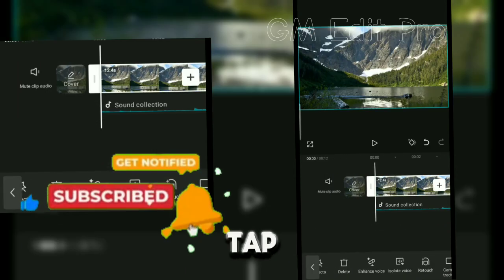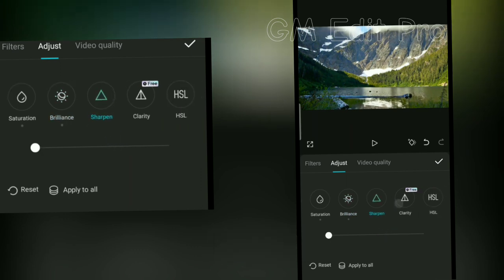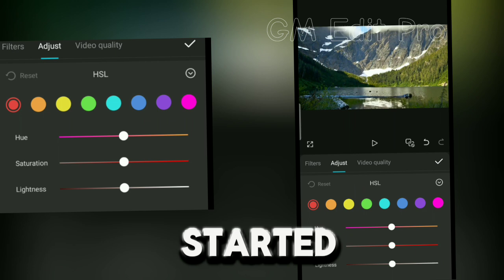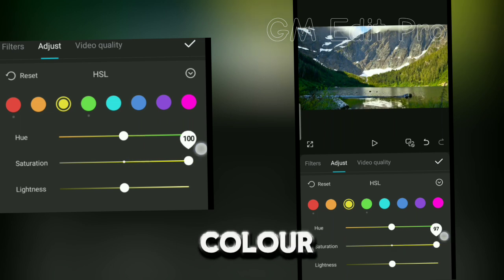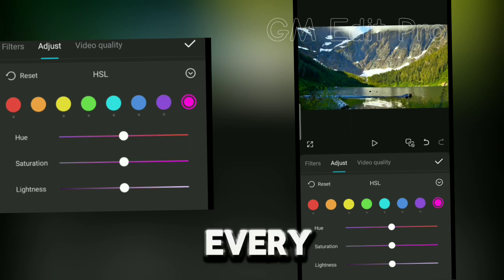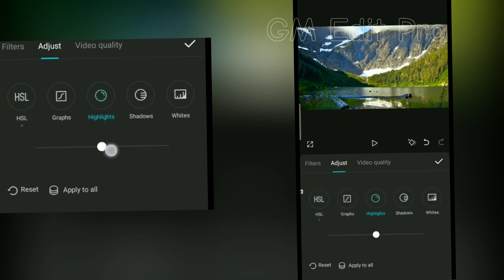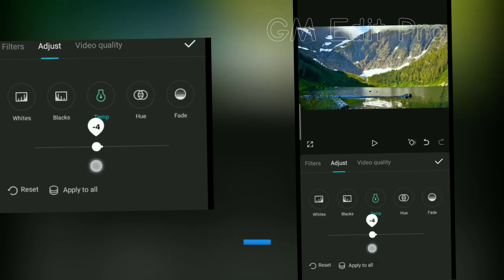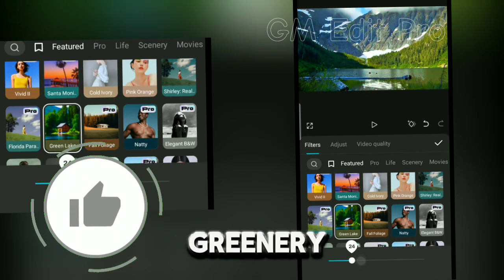professional Colour grading in Capcut toturial !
Best Colour grading in video on Capcut toturial !

how to remove background
how to do colour grading
best Colour grading system
colour
video convert in the 4k
how to convert video in HD quality
how to make quality video
TOP 3 Mobile Video Editing Apps
appsforyoutube
Adobe Premiere Rush:
Adobe Premiere Rush video editing app
Best Mobile video editing app
Easy video editing on mobile
Professional video editing on the go
Mobile video editing tools
Adobe Premiere Rush tutorial
Edit videos on iPhone and Android
Video editing app with transitions
Create stunning videos on mobile
Adobe Premiere Rush features
Mobile video editing for beginners
Edit videos like a pro on mobile
Mobile video editing software
Edit videos with music on Mobile
Adobe Premiere Rush subscription
Video editing app with filters
Adobe Premiere Rush review
Edit videos with text on Mobile
Adobe Premiere Rush vs iMovie
iMovie:
iMovie video editing app
Best Mobile video editing software
iMovie tutorial for beginners
Edit videos on iPhone and iPad
Simple video editing on mobile
iMovie features and tools
Professional video editing on iOS
iMovie transitions and effects
Edit videos with Music on iPhone
iMovie for social media videos
iMovie text and titles
Edit videos like a pro on iPhone
iMovie green screens

Mobile video editing with iMovie
iMovie slow Motion
Edit videos with filters on iPhone
iMovie video stabilization
iMovie review and ratings
Edit vertical videos with iMovie
iMovie vs Adobe Premiere Rush
KineMaster:
KineMaster video editing app
Best Mobile video editor
Kinemaster tutorial for beginners
Edit videos on Android and iOS
Advanced video editing on mobile
KineMaster features and effects
Mobile video editing with layers
Edit videos with Music and voiceover
KineMaster transitions and animations
KineMaster for social media content
KineMaster text and handwriting
Edit videos like a pro on Android
KineMaster chroma key
Mobile video editing with KineMaste
Edit videos with filters on Android
KineMaster video stabilization
Kinemaster review and user ratings
Edit vertical videos with Kinemaster
KineMaster vs iMovie
cinematic video editing color grading capcut
best cinematic color grading in capcut
capcut cinematic color grading presets
cinematic colour grading in capcut mobile
how to do best colour grading in capcut
how to edit colour grading video in capcut
how to edit colour grading in capcut
best colour grading filter in capcut
how to make colour grading video in capcut
how to do cinematic video editing in capcut
how to do cinematic color grading in final out